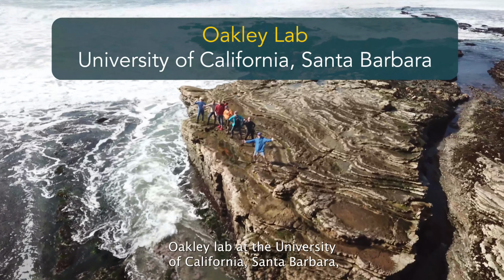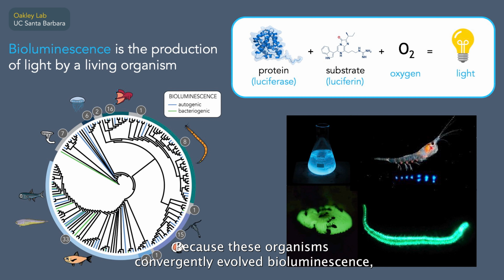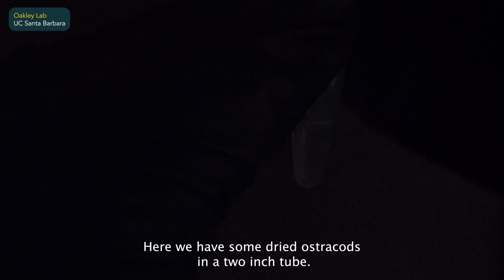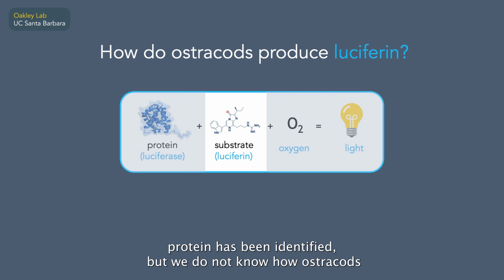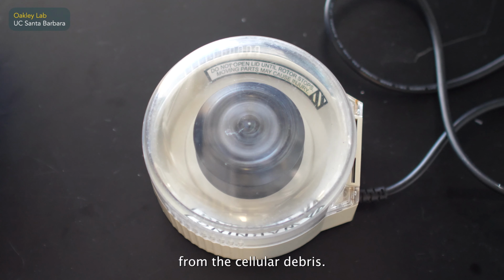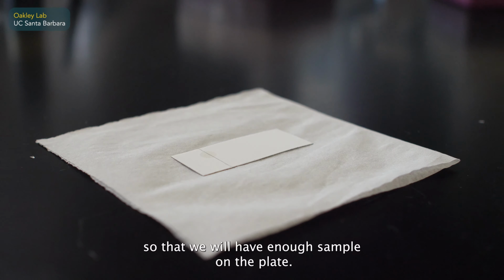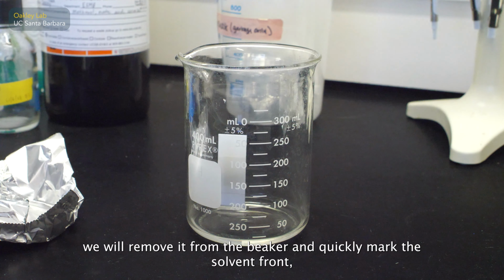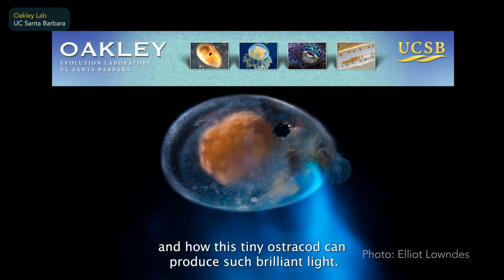Evolution and chemistry of bioluminescence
A video by Emily Lab of the Todd Oakley research group in evolution of the EEMB Dept, UCSB